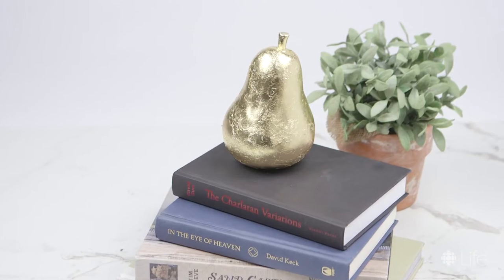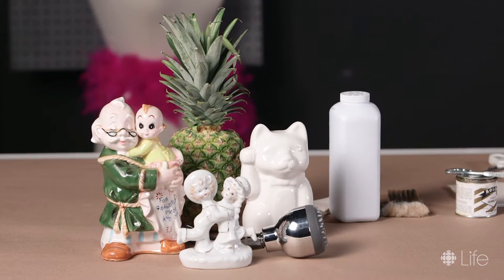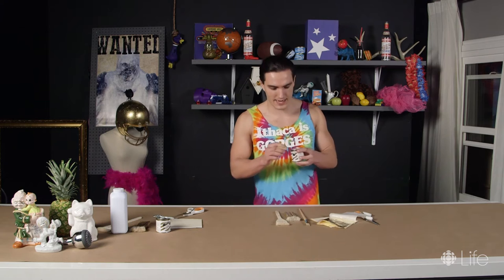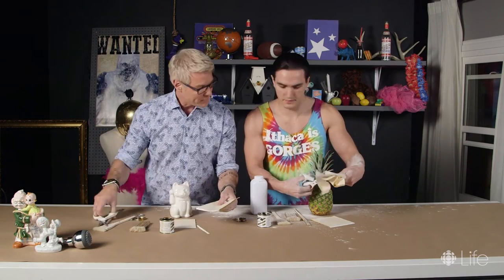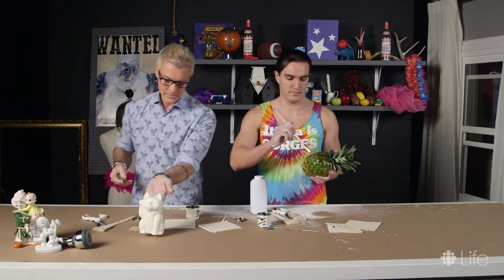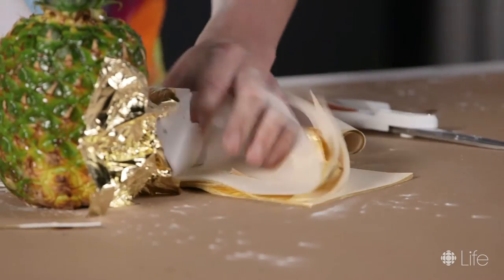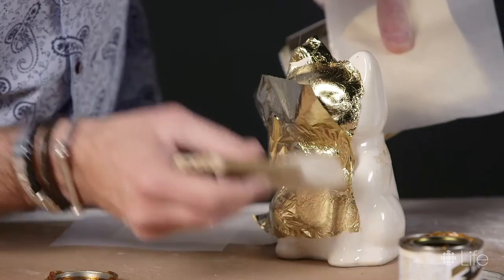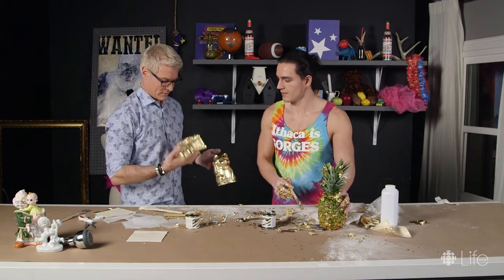How to: Gold Leaf with Steven Sabados | The Cynical Crafter | CBC Life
So you want to learn how to gold leaf? Well you've come to the right place because The Cynical Crafter is here to teach you with the help of Steven Sabados host of CBC's daytime show The Goods.

Our favourite recipes, tips and tricks and other fun projects you can do in and out of the kitchen:

About CBC Life:
From life’s little projects to it’s big questions, CBC Life offers Canadians inspired ideas and conversations that help them live better, including things to make, do, buy, wear and eat.